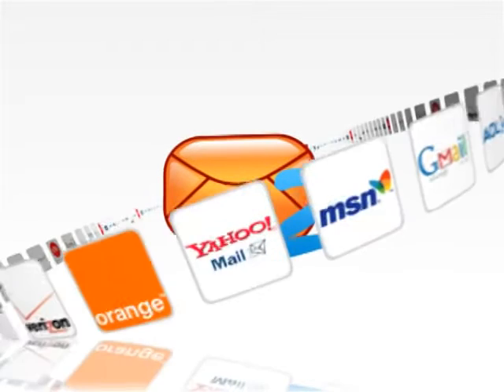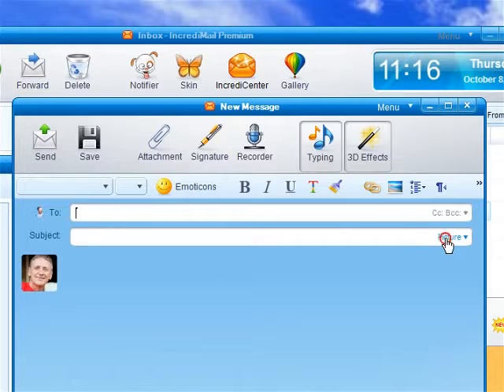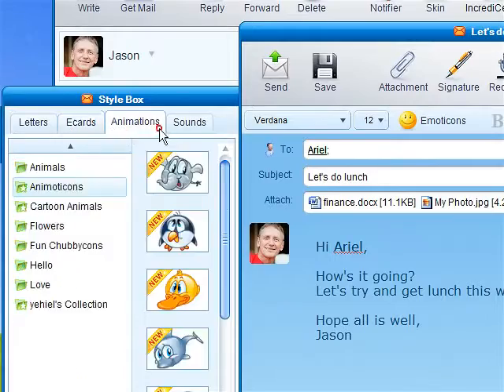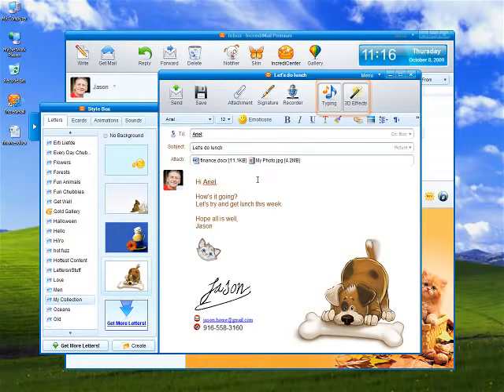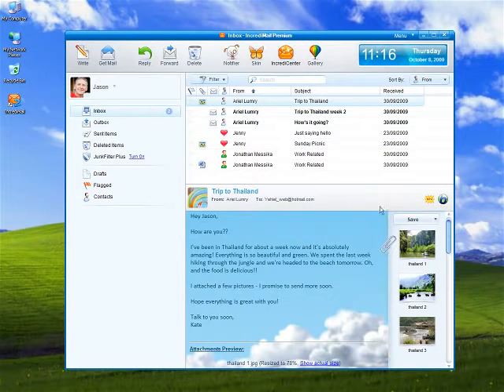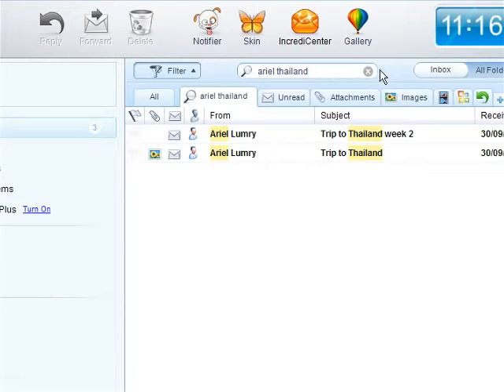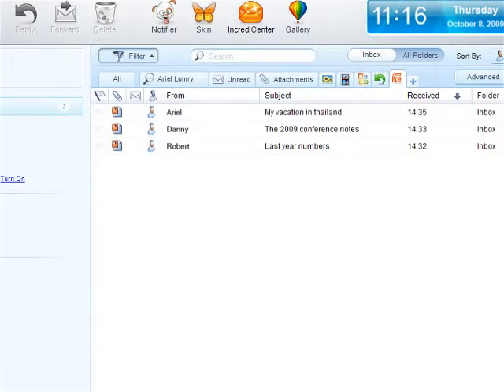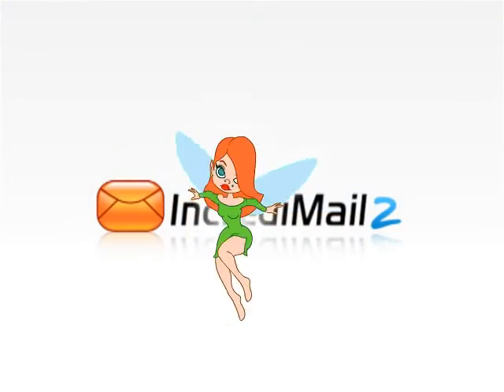IncrediMail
IncrediMail is a powerful, easy to use, feature-rich, and fun email program. Better and smarter than ever before, IncrediMail includes features such as a powerful and fast email search tool, taking less than a second for IncrediMail to search through 10,000s of emails. IncrediMail also features an advanced Address book, enabling you to create contact groups in new convenient ways, see who your most popular contacts are, and assign a picture to each of your contacts. IncrediMail introduces a better, more attractive and user-friendly design, making browsing through your emails easier and more productive.